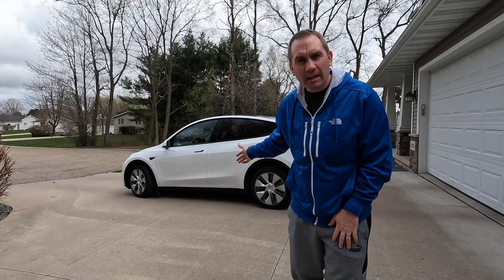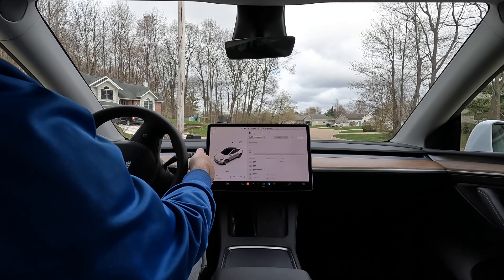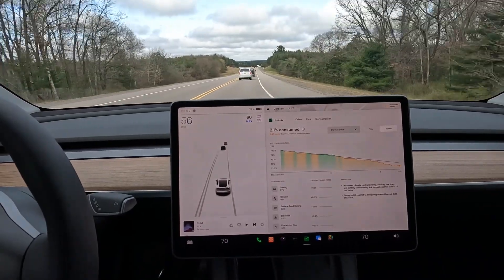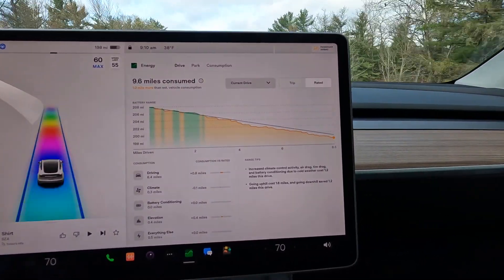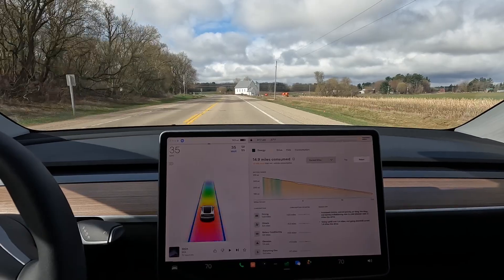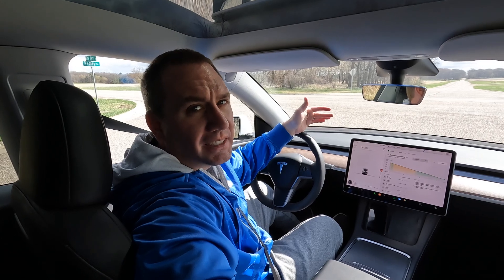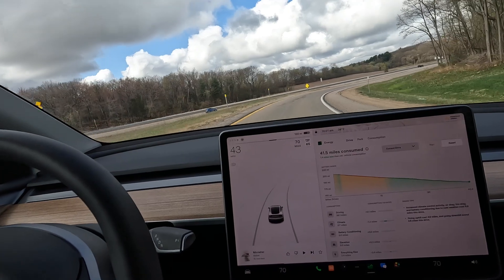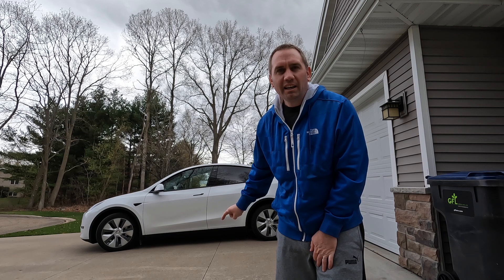How to Meet EPA Range in Tesla Model Y - 4680 Standard Range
I do a real-world test at 37 degrees F to demonstrate how to drive to achieve full 279 mile range in 2023 Tesla Model Y All Wheel Drive.